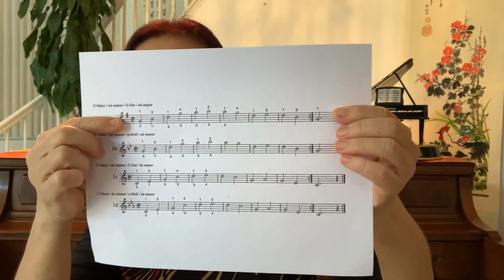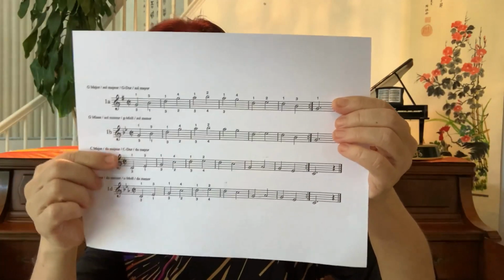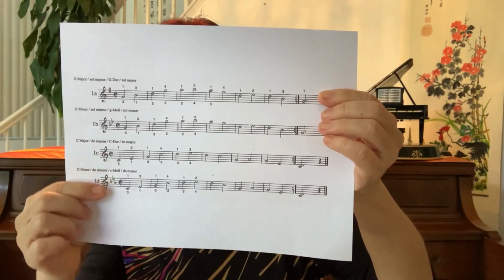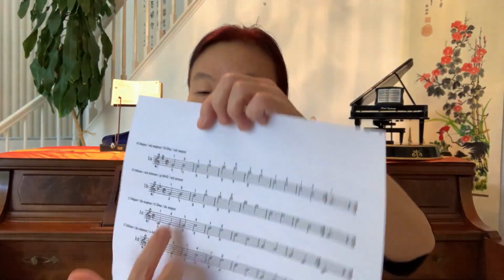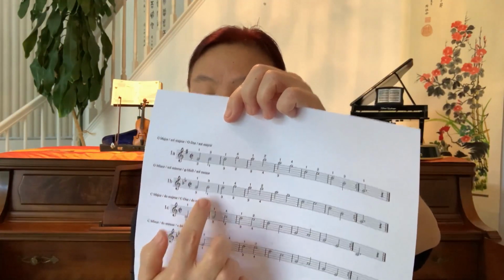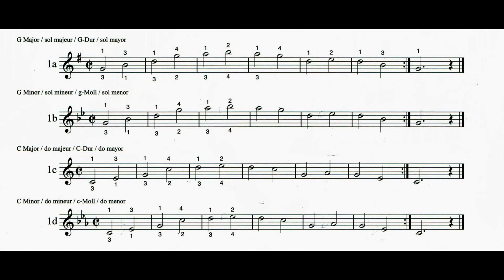Suzuki Violin Book 3 Part 1 | 江 燕 | Yan J Lu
Preface of Suzuki Violin Book 3 Part 1
Fundamental of Major & Minor scales